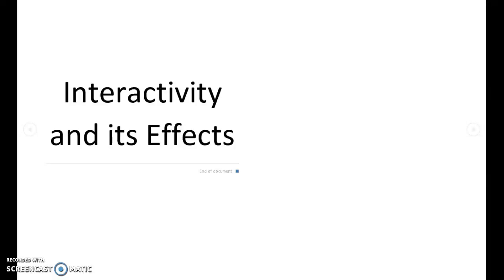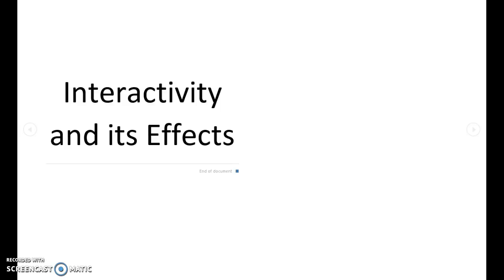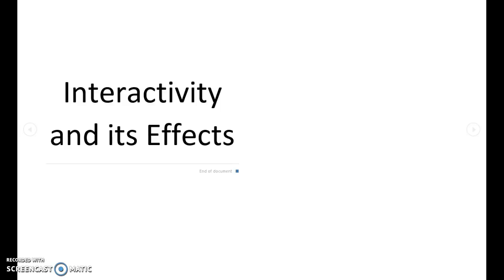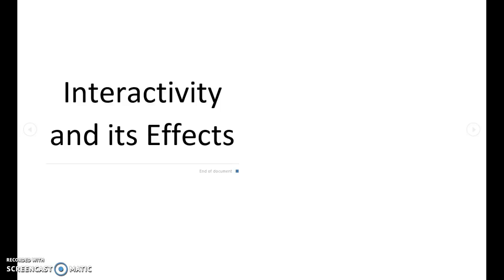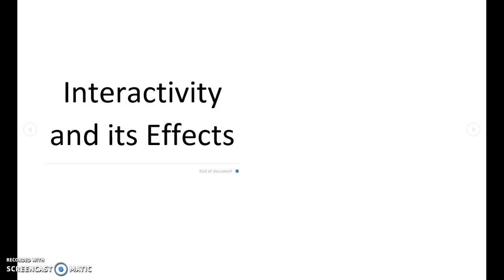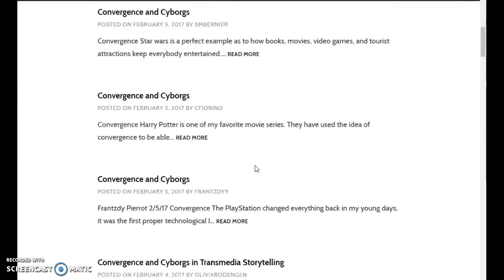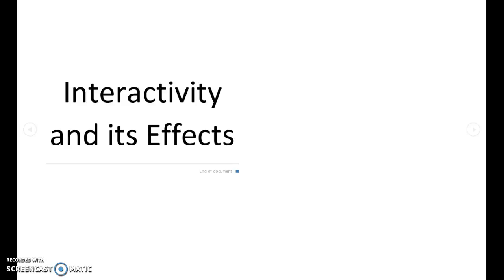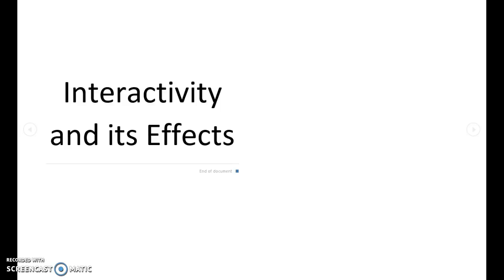2/7 Video 1: DS, Chap. 4